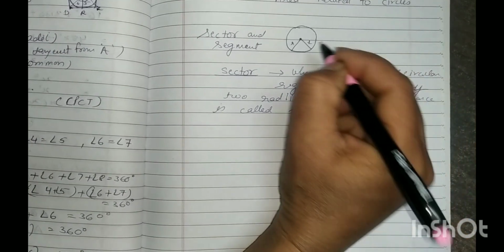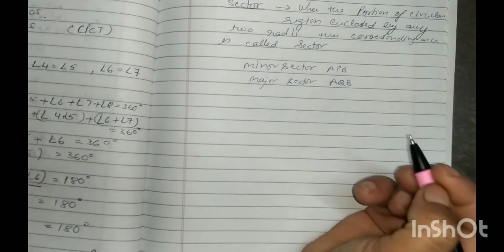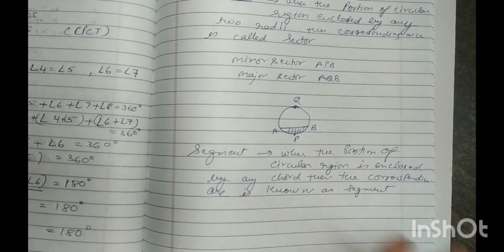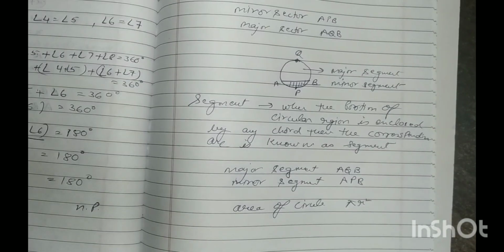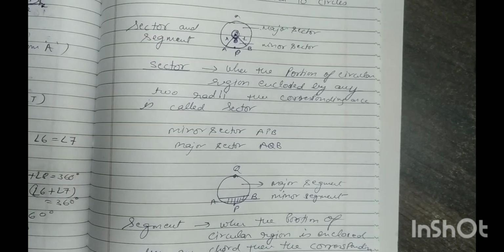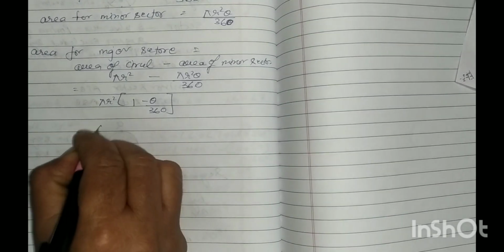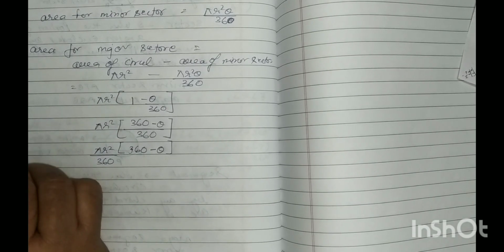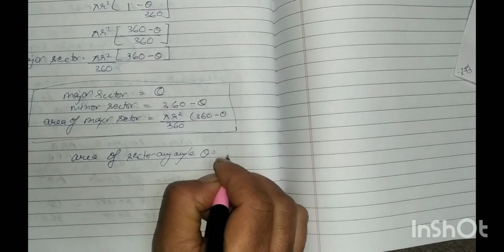MATHEMATICS CHAPTER 11 EXERCISE 11.1 PART-1 QUESTION 1TO 3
CBSE 2023-24 updated mathematics step wise solutions for class 10th